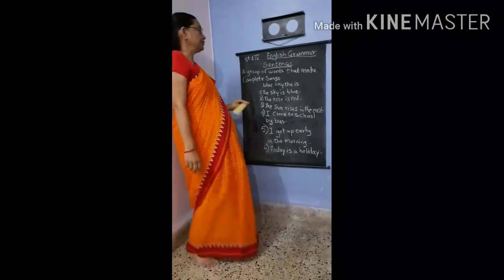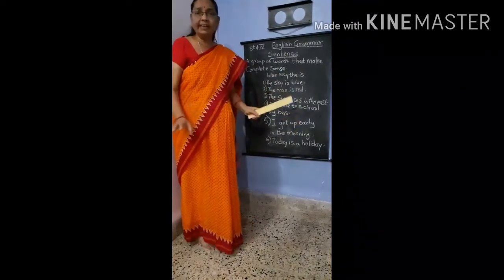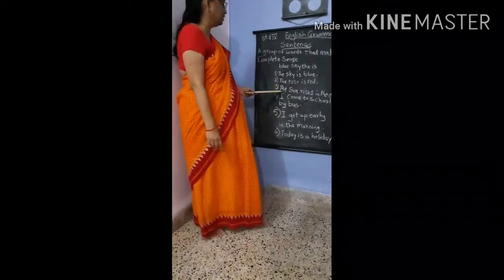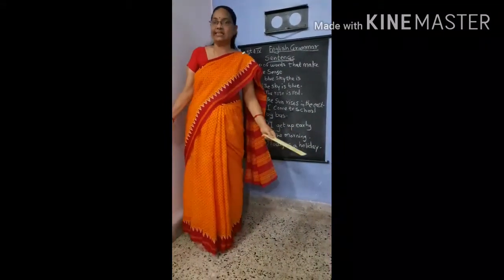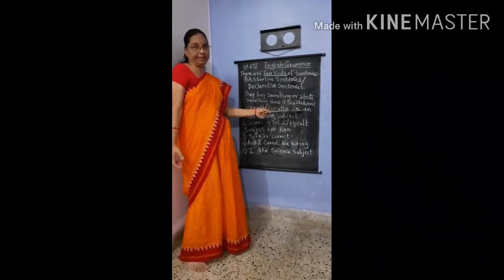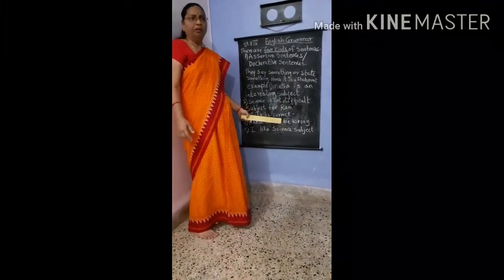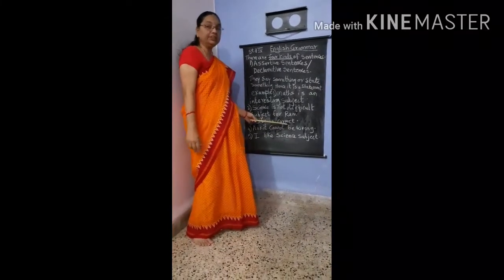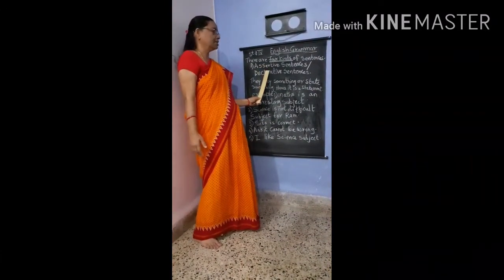Std:4th English grammar Sentences and kinds of sentences.